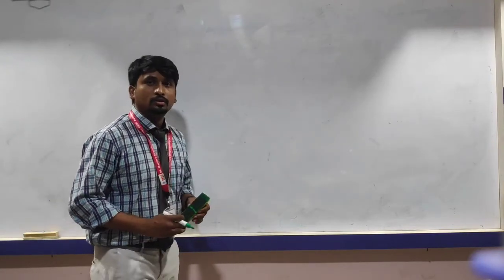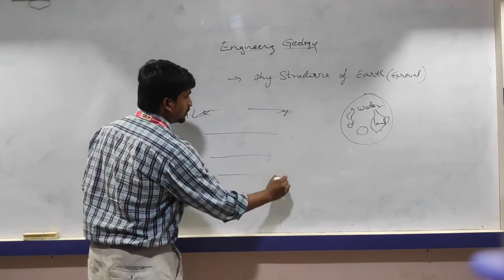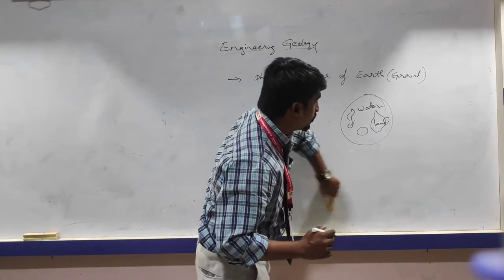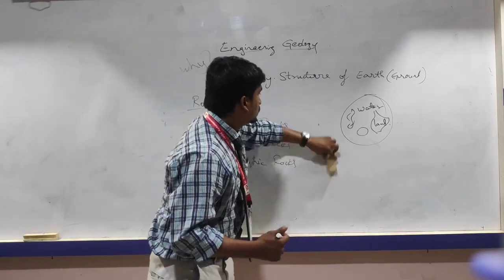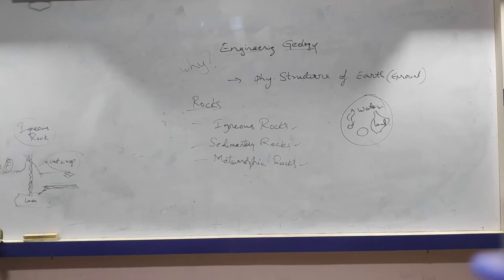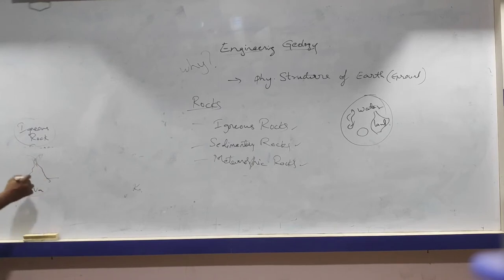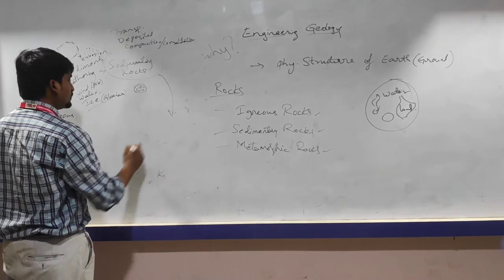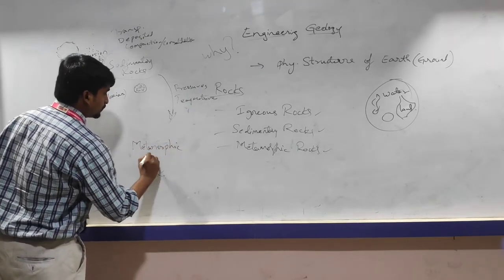Engineering Geology Rock Formation cycle